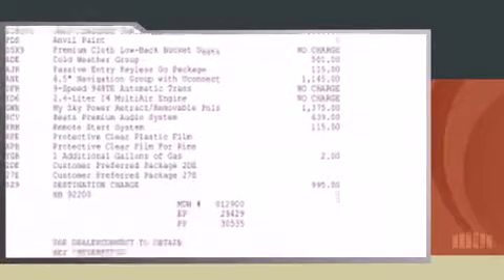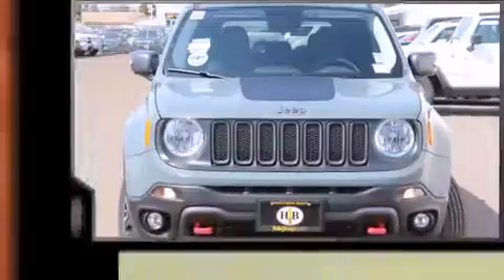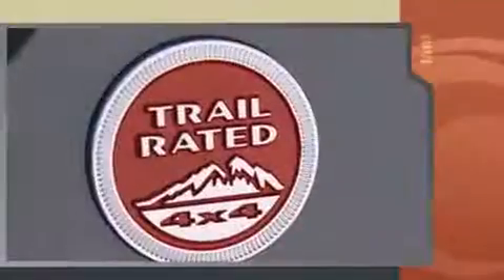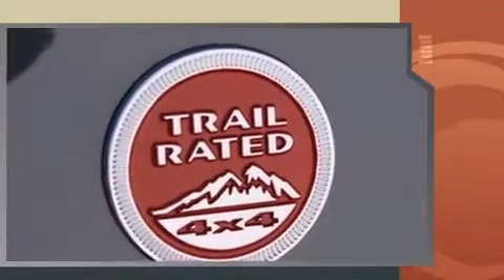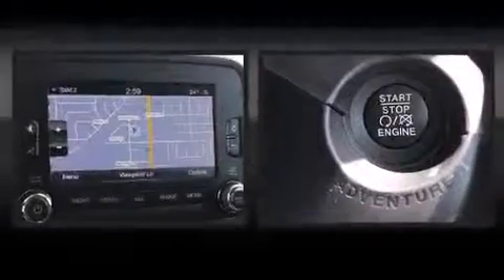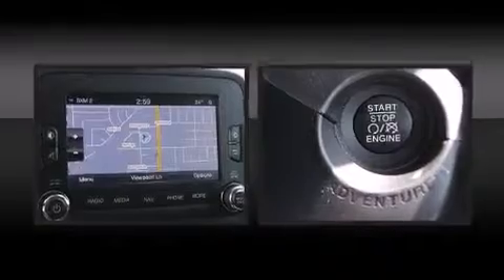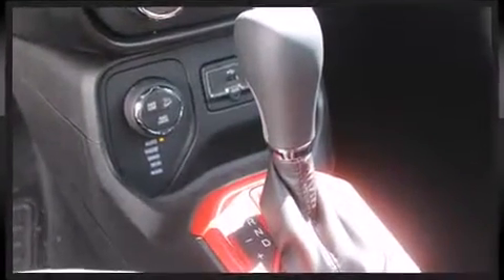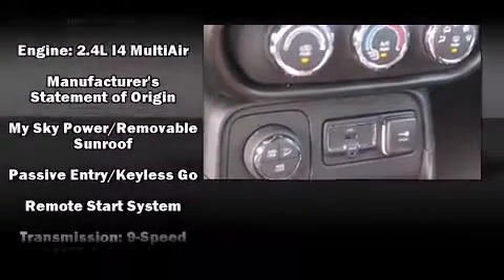2016 Jeep Renegade Trailhawk 4x4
Introducing the 2016 Jeep Renegade Smooth gearshifts are achieved thanks to the 2.4 liter 4 cylinder engine, and for added security, dynamic Stability Control supplements the drivetrain. Four wheel drive allows you to go places you've only imagined. It's equipped with tons of terrific amenities, but it won't break your budget. Such as remote keyless entry, a tachometer, a leather steering wheel, a trip computer, skid plates, an overhead console, a roof rack, and power windows. Jeep ensures the safety and security of its passengers with equipment such as: dual front impact airbags, front SIDE impact airbags, traction control, brake assist, anti-whiplash front head restraints, a panic alarm, and 4 wheel disc brakes with ABS. You'll never lose visibility with rain sensing wipers, which activate automatically when the drops start to fall. We pride ourselves on providing excellent customer service. Please don't hesitate to give us a call.